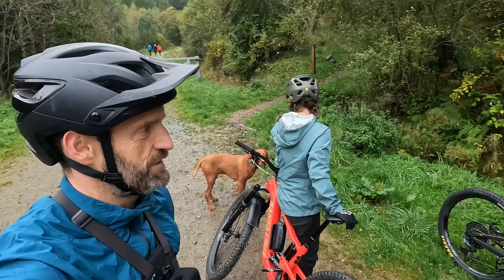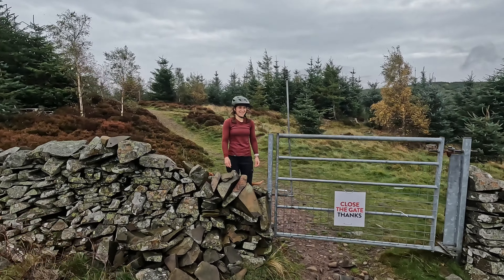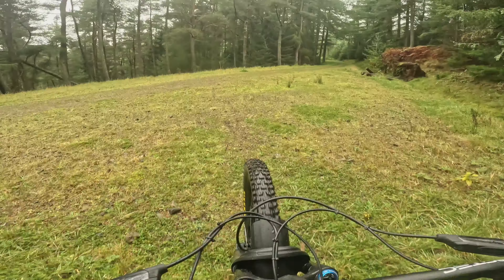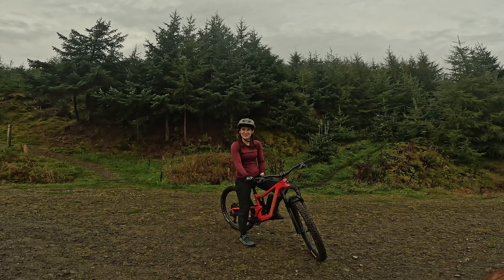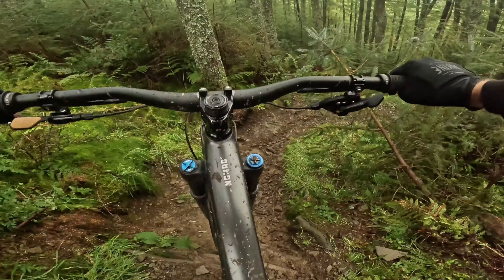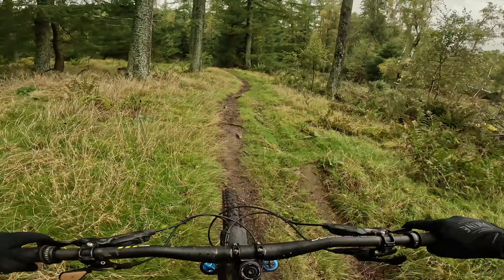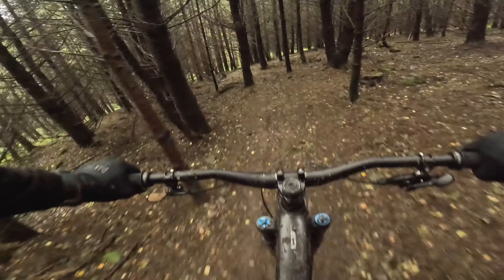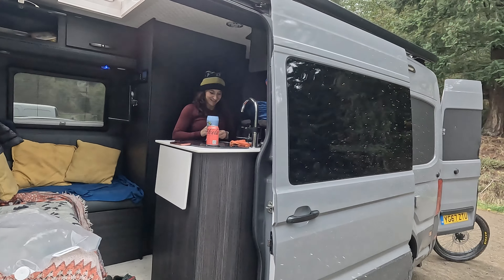Off Piste for Beginners - Part 2 - Cademuir Forest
This is Part 2 of our beginner guide to riding off piste/natural MTB trails.
We feel Cademuir’s short and sweet tracks are the sweet spot in terms of length, gradient and technicality to allow you to really progress your off piste riding without the crowds, big climbs or getting too over-faced with long and steep descents.

Please watch our part 1 edit before this one filmed at Glentress forest park  and try those trails first if you are new to Off piste riding.

We filmed this back in October straight after a major storm had hit Scotland so the trials were very slick. We would recommend trying these for the first time after drier weather as they will ride much easier. Easier off piste tracks become super treacherous in the wet so p[lease bear that in mind before planning a visit.

Here is the list of trails and the order we feel they should be ridden from easier to harder:
Barron Greenback - Red graded
Swooper Dooper - Red Graded
Harem Scarem - Red Graded
Kamikaze - Black Graded
RTT - Black Graded
Parental Guidance - Black Graded
If the tracks are dry and you feel ready to step up then try:
Danger Mount / Penfold - Black Graded

Avoid Cademuir DH track (top) its very overgrown with trees and difficult to ride.

As ever, I hope you enjoy and let me know if your inspired and decide to give it a go.

0:00 Welcome to Cademuir forest
02:42 Swooper Dooper - Red Descent
04:05 Harem Scarem - Red Descent
04:48 Kamikaze - Black Descent
06:34 Dangerous into Penfold - Black Descent
08:22 Baron Greenback - Red Descent
10:34 RTT - Black Descent
11:37 Parental Guidance - Black Descent
12:52 Summary of todays ride